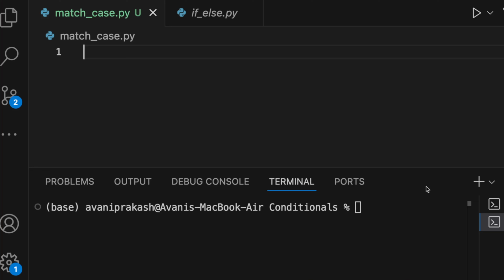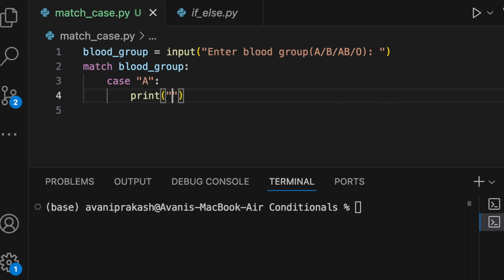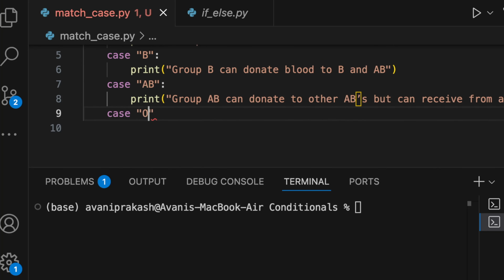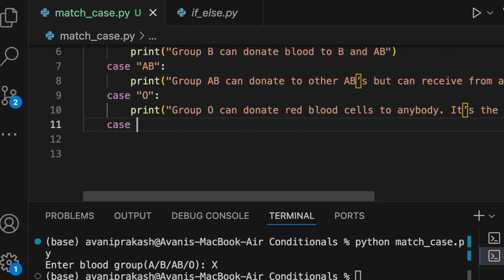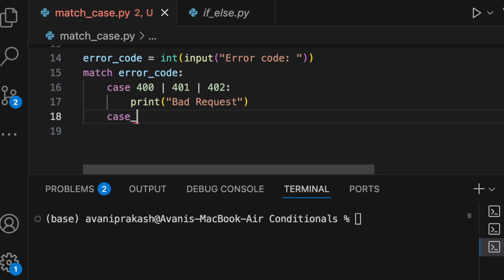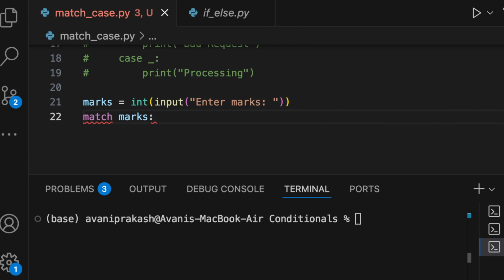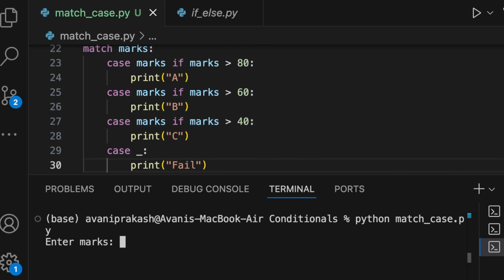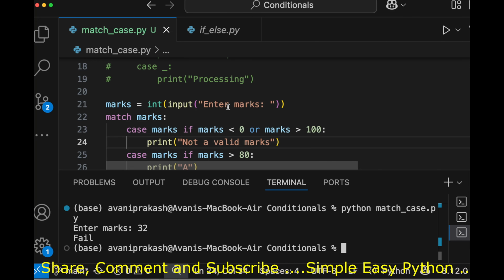Python: Control Flow - match case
match case is something similar to switch case in other languages like C, Java, etc. It can be used in place of multiple if elif else to make the code more readable. It was introduced in Python 3.10.

Control flow statements help you execute or not execute block of code based on the outcome of a decision like if, elif and else. These if, elif and else are known as conditionals.

With the help of control flow statements like for, for else, while and while else, you as a program can repeat certain block of codes again depending upon a condition.